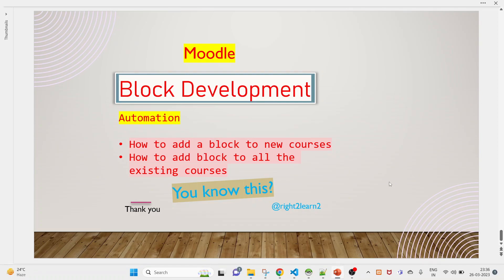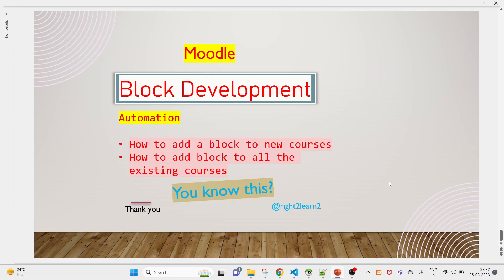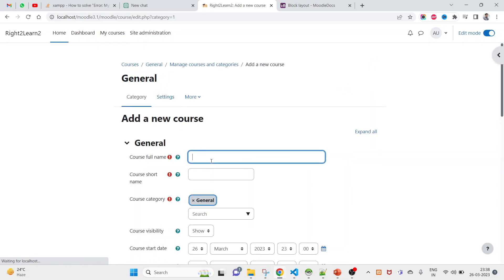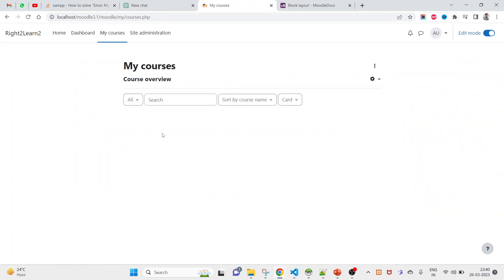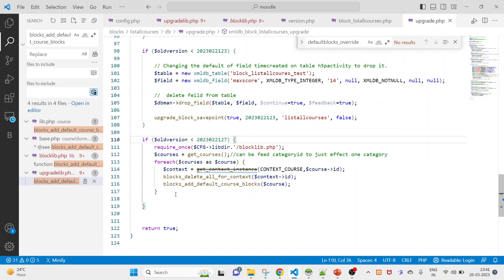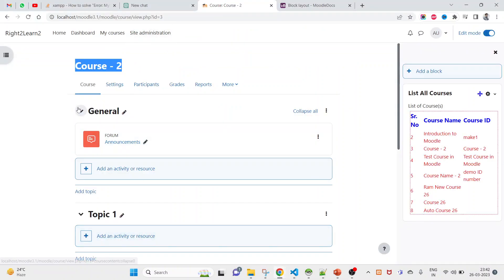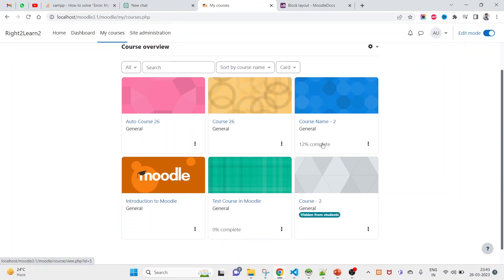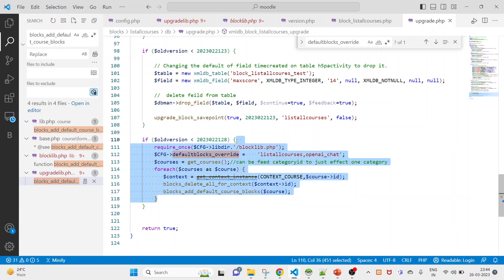Streamline the Process of Adding Blocks | Automation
Streamline the Process of Adding Blocks
Automation in adding block to course
- How to add any block automatically to a course
- How to add a block to all newly created courses
- How to add some blocks to all the existing courses

moodle
blocks
Moodle LMS
Moodle Block
Course Block
moodle block development
Moodle block plugin
block
adding blocks
course
insert block
moodle course overview block
online course
how to convert to block
how to edit block
how to create block
dynamic block
course on lms
block of course
automation in adding block to dashboard
how to download autocad blocks for free
how to build a retaining wall with blocks
automation
automatically add block to courses
add block to newly created courses